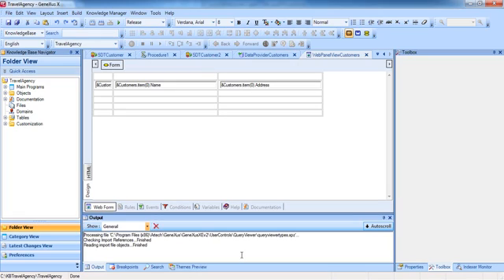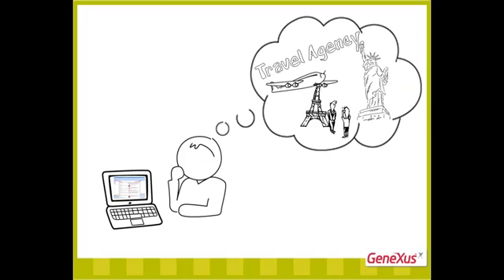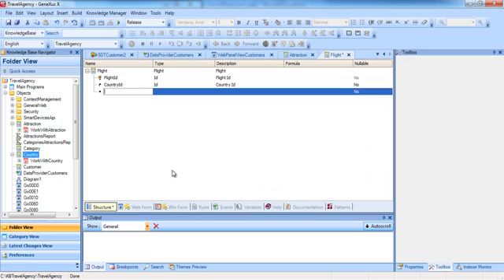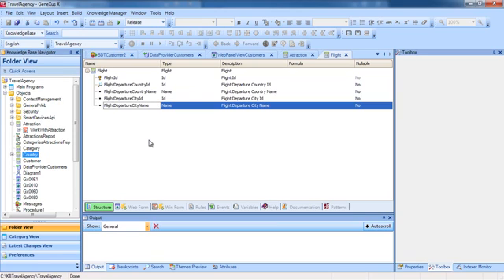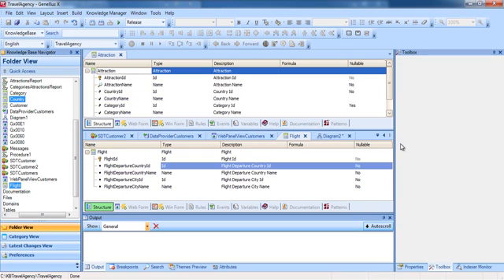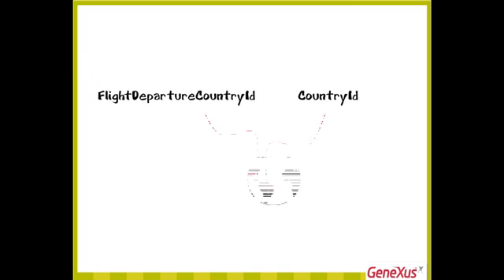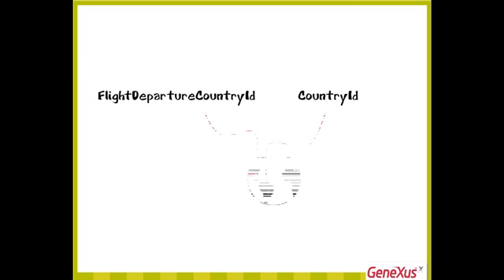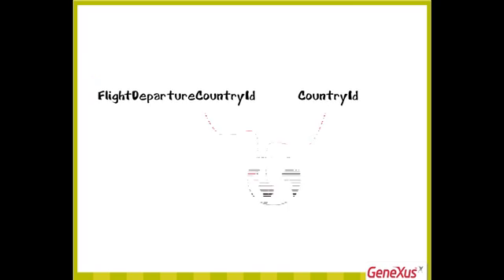Subtypes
This video introduces subtypes and how they allow us to indicate GeneXus how to associate different attribute names with a single concept, and change the relationships established between transactions or tables in the knowledge base.